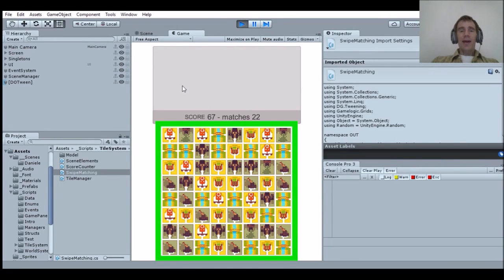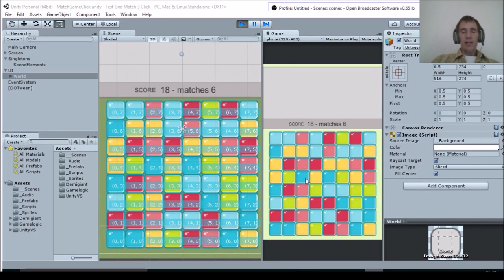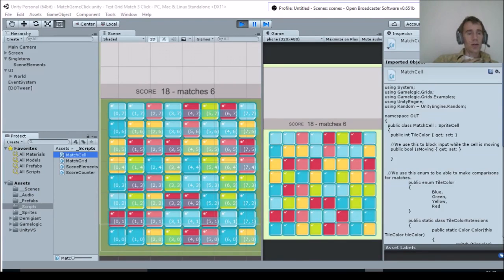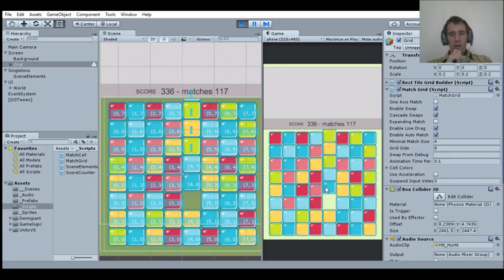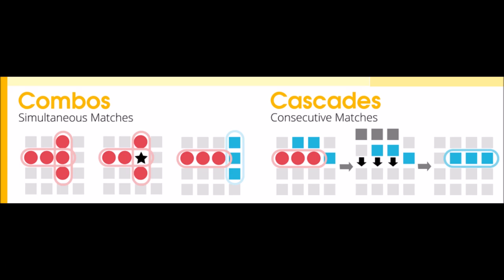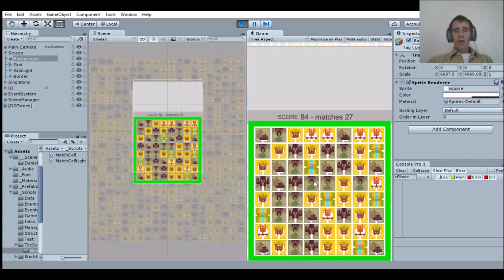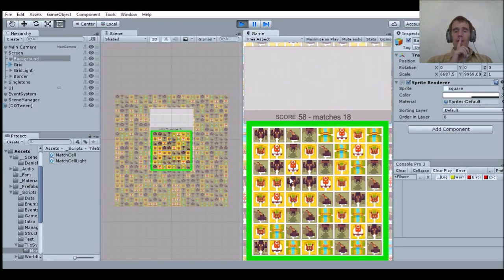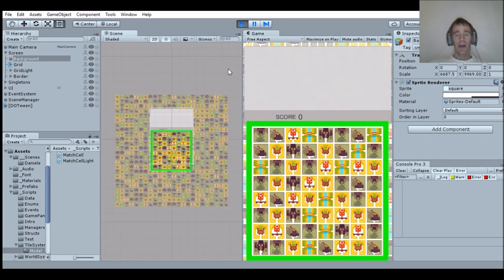Creating a Match 3 Game in Unity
How to create quickly a match 3 game in Unity? Or any kind of match game? Some notes on building a match 3 game starting from GameLogic's Unity Grid plugin. Full post with notes